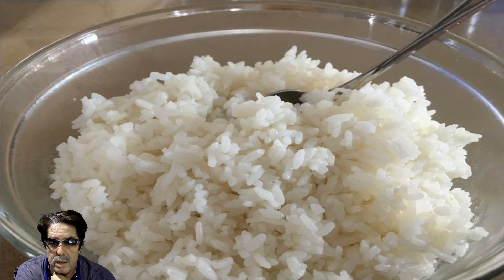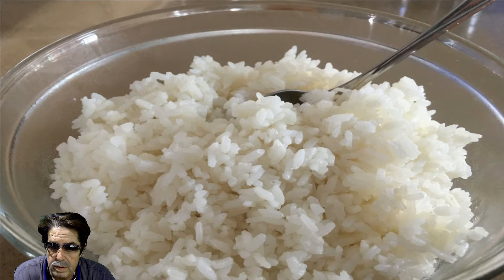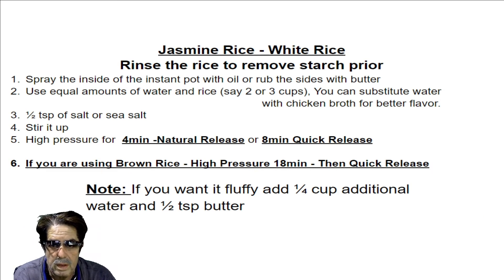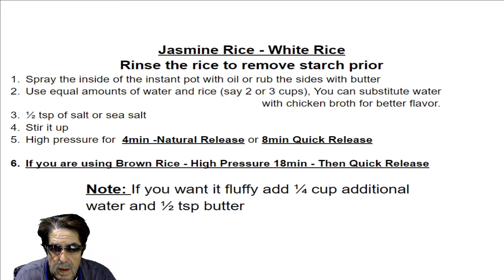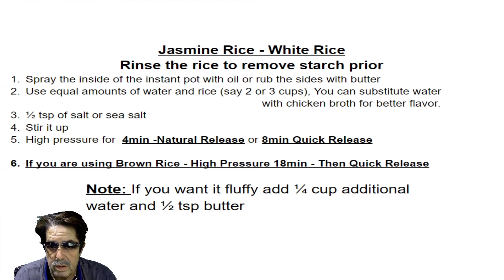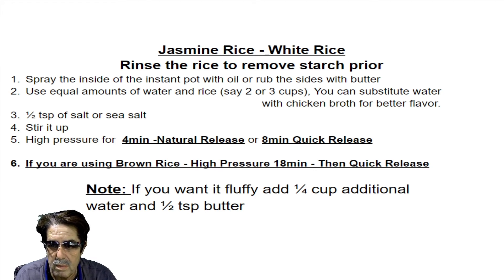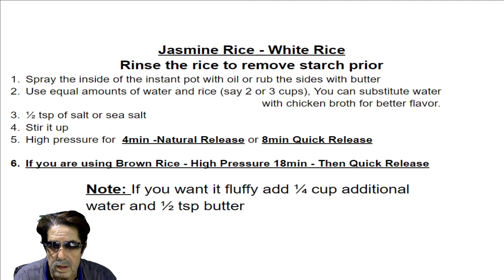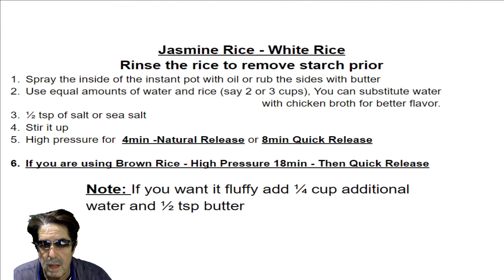Instant Pot Jasmine White Rice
The Instant pot is on sale and if you want one click the link below but make sure when your getting on you get the 8 quart - a few dollars more but you will appreciate the 8 quart over the 6 quart.

Instant Pot Duo - 9 in 1 Pressure Cooker, 8 Quart